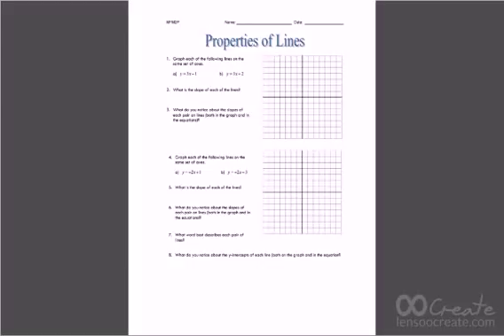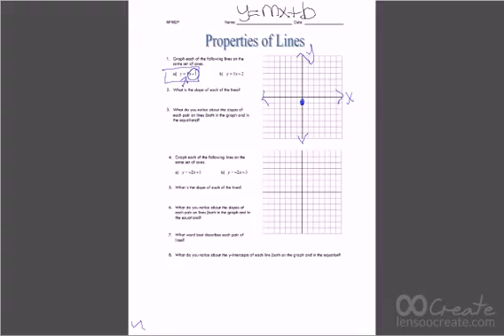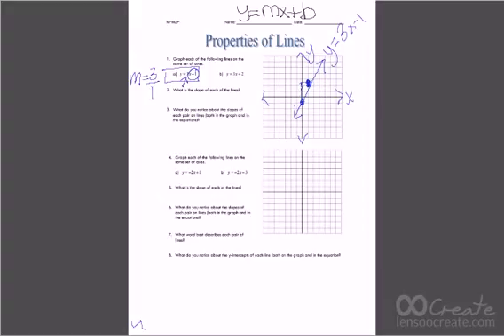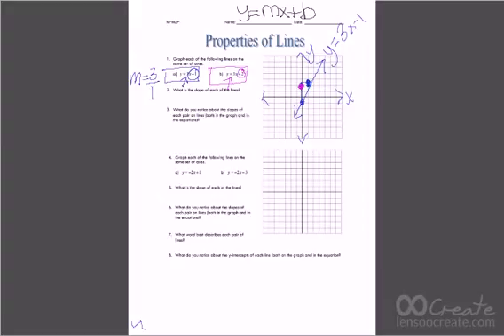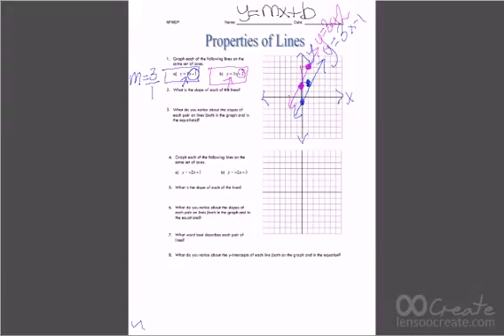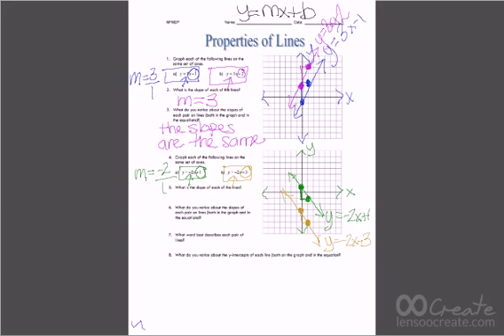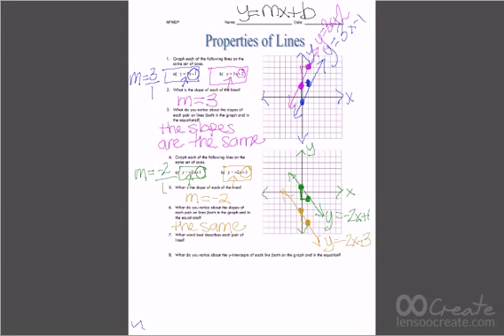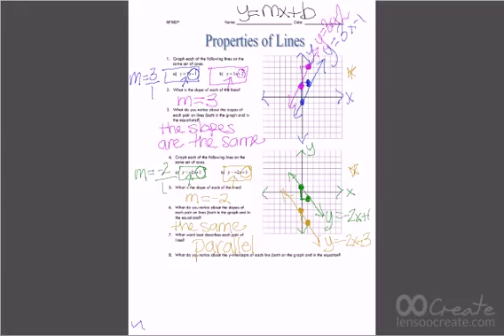MFM2P - Unit 02, Properties of Lines